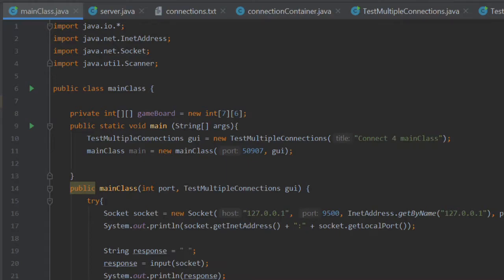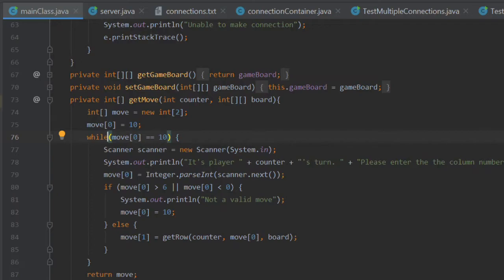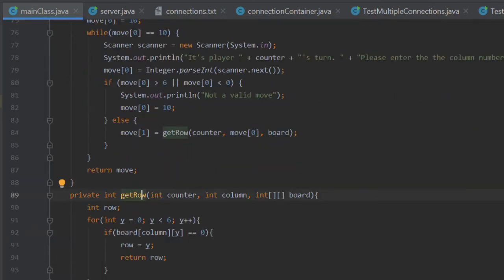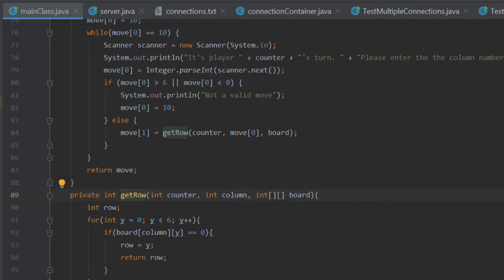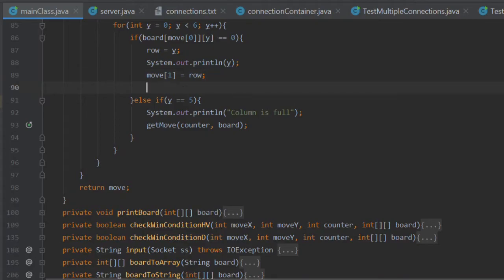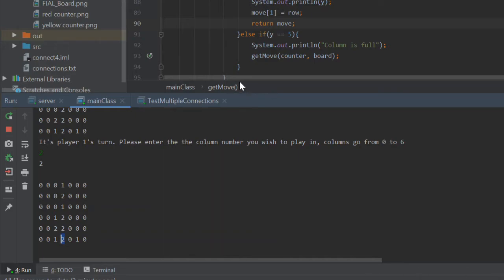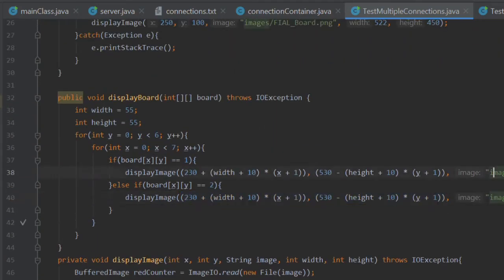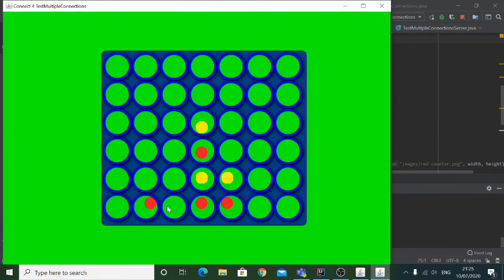Connect 4 in Java Part 34 - Methods and Arrays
In today's Java video I will be explaining how I used methods and arrays to solve a bug in my code.